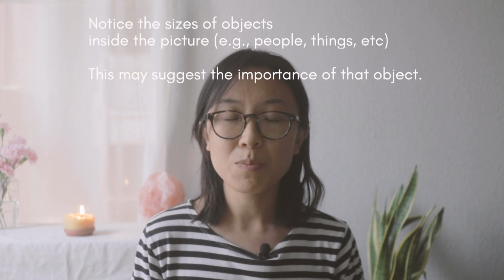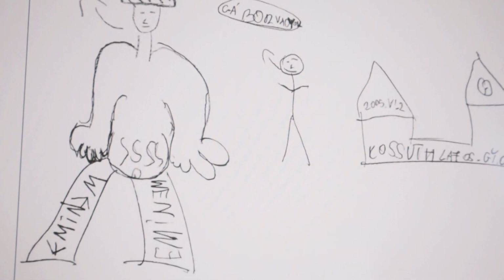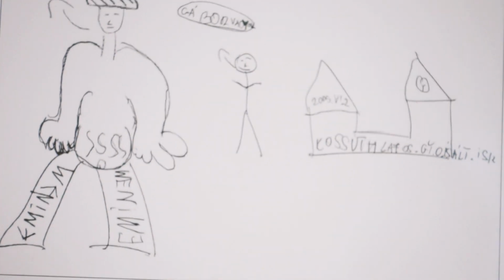How to Analyze / Understand Your Art like an Art Therapist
HOW TO ANALYZE YOUR ART LIKE AN ART THERAPIST | Today I share how you can analyze your art in a way that will reveal more meaning and help explore your subconscious. Use these tips to get to know yourself more (your psychology) and deepen your creative self-care practice.

SUGGESTED ART THERAPY BOOKS/RESOURCES 🎨
Art Therapy Sourcebook
Secret World of Drawings
Understanding Children's Drawings

💖 Interested in working with an art therapist or therapeutic art facilitator who can guide you and support you in expressing yourself creatively & therapeutically? Find an art therapist or facilitator in my Visionary Hall

free music by Prod. Riddiman